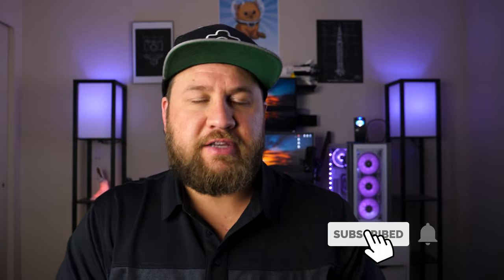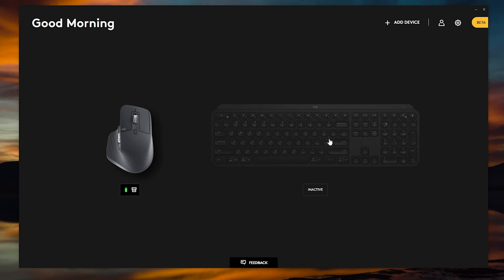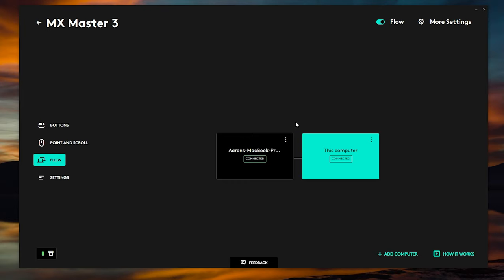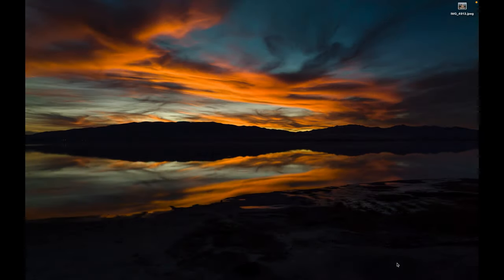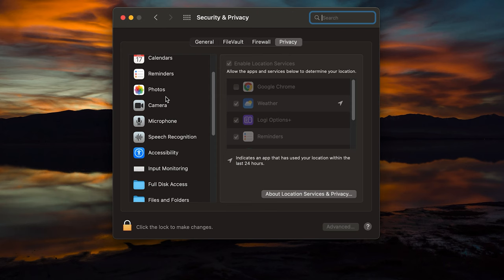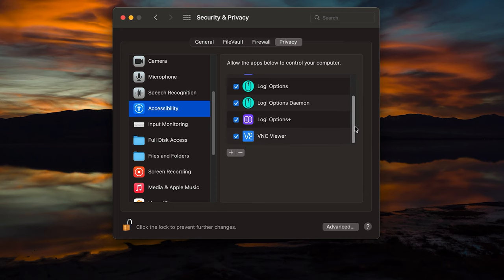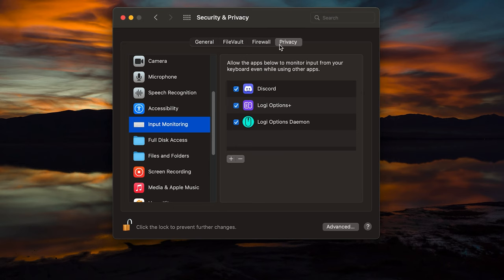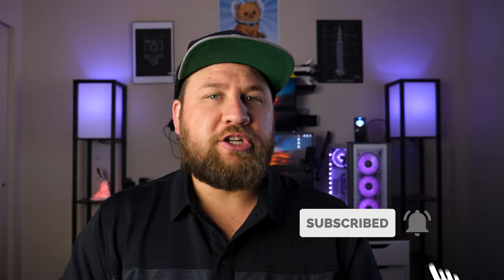Logitech Flow Copy & Paste Not Working Fix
Control multiple devices with a single keyboard and mouse. If you have a compatible Logitech keyboard and mouse, setting up Logitech Flow is a great way to increase your productivity. The software allows you to control but transfer files from one device to another with ease. In this video I will show you 2 potential fixes to fix the copy and paste feature.

0:00 Intro
0:39 Toggle Switch
2:02 Mac Settings
3:32 More videos!